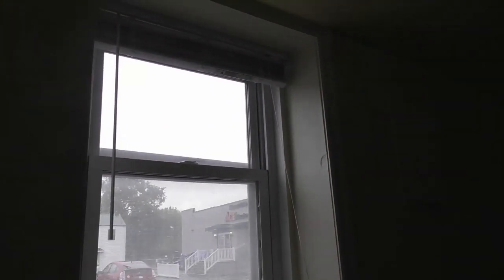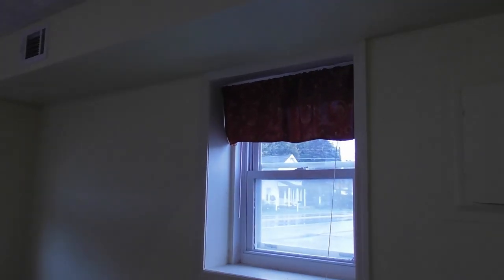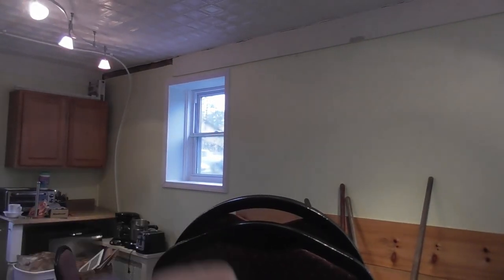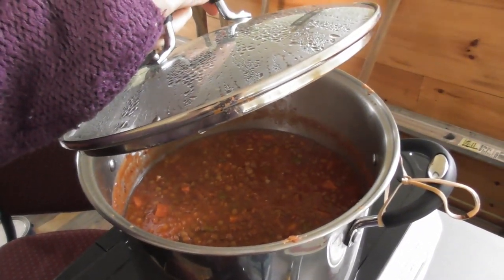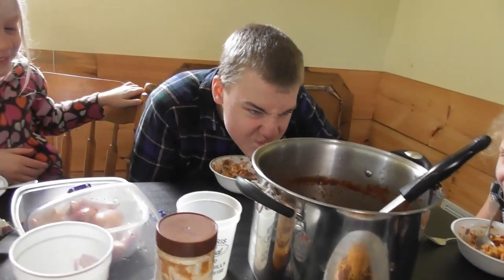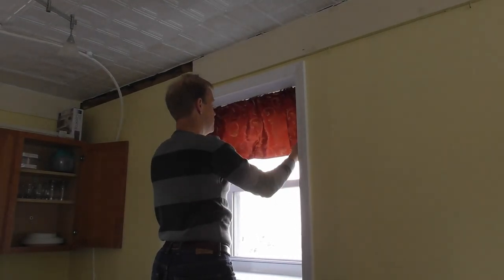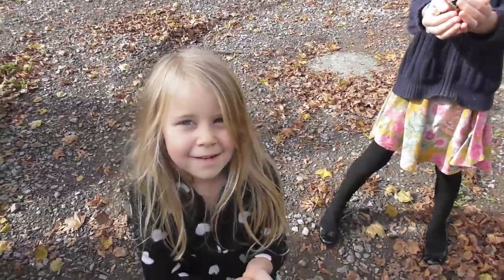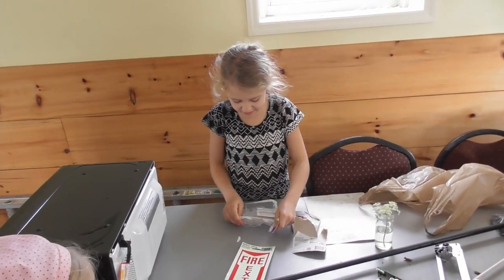Making window treatments for our investment property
We are working on finishing up setting up our investment property and today we are making and hanging curtain valances that I custom made.